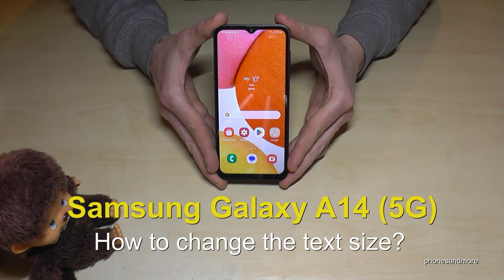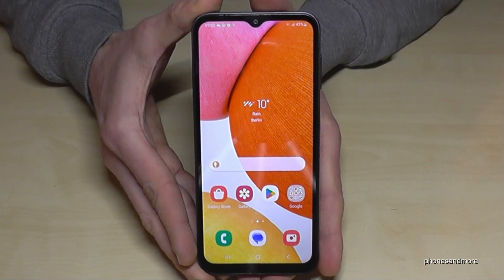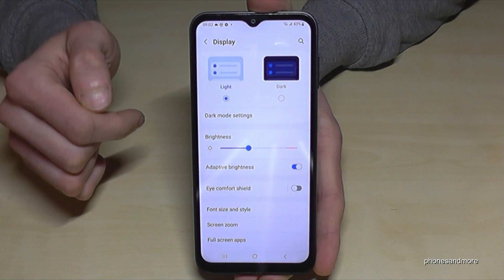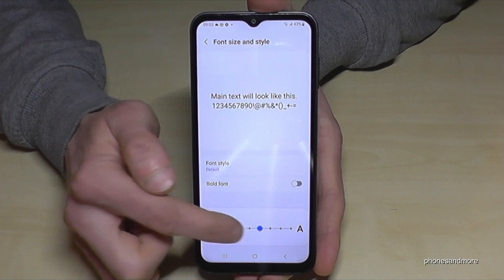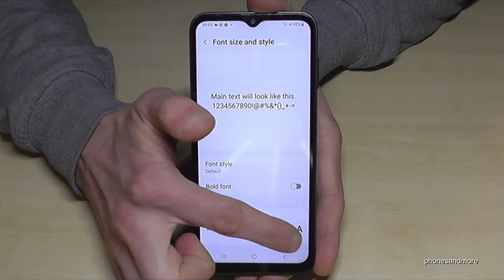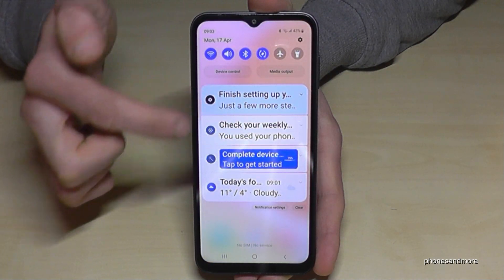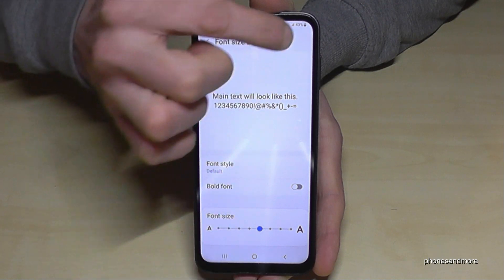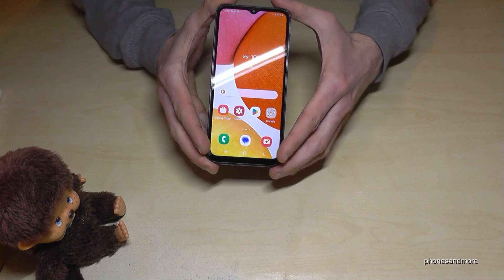Samsung Galaxy A14 (5G): How to change the Text size (Font size)? Tutorial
With this video, I will show you, how you can change the Font size (Text size) of the Samsung Galaxy A14 and A14 5G.

I have used a Samsung A14 4G for that tutorial video.